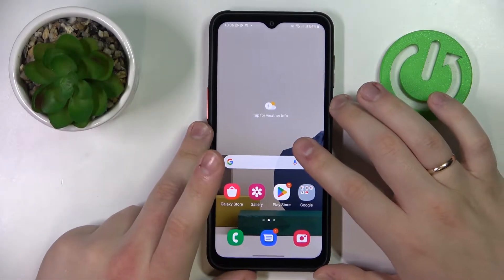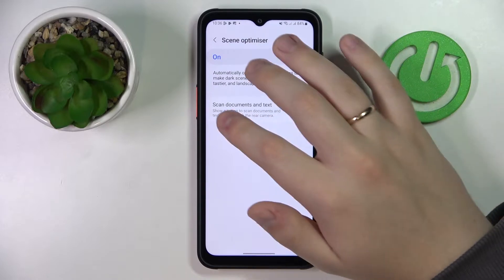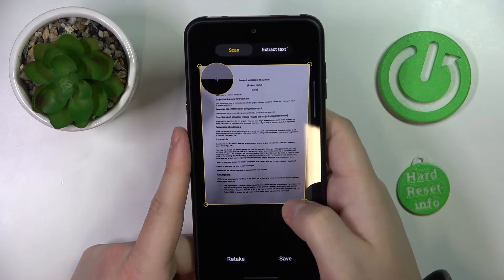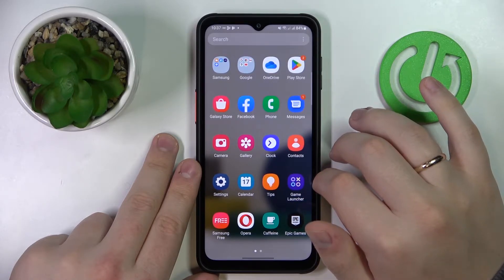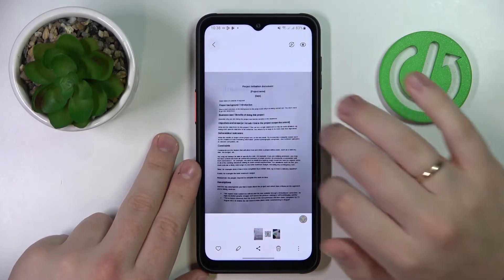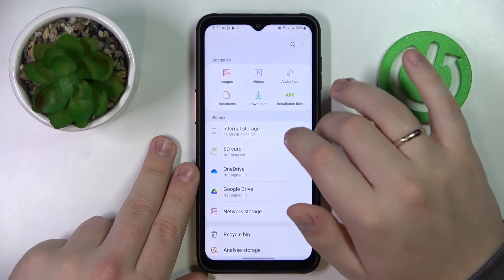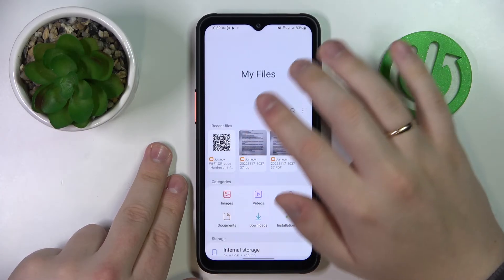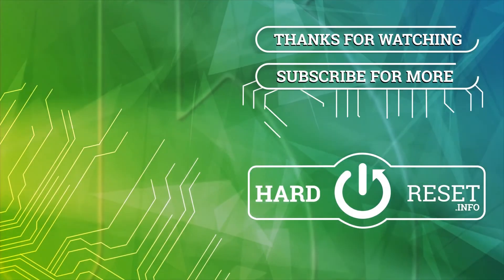How to Scan Documents and Make PDF on SAMSUNG Galaxy Xcover 6 Pro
Find out more info about SAMSUNG Galaxy Xcover 6 Pro:
Do you want to know how to scan a document with SAMSUNG Galaxy Xcover 6 Pro and make it a PDF? Let's watch this tutorial and follow our steps. We will show you how to use the camera app as a scanner and then how to change the scan format. Follow our steps and discover how to save the scan as a PDF. Visit our YouTube channel if you want to know more about SAMSUNG Galaxy Xcover 6 Pro.

How to scan documents on SAMSUNG Galaxy Xcover 6 Pro? How to use the camera to scan documents on SAMSUNG Galaxy Xcover 6 Pro? How to save the scan as a PDF on SAMSUNG Galaxy Xcover 6 Pro? How do I scan a document and email it as a PDF?